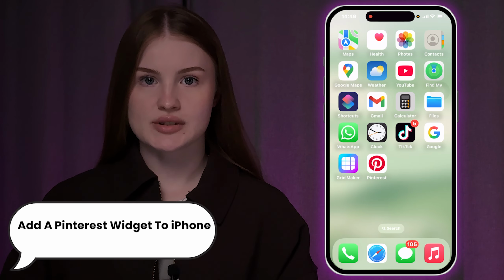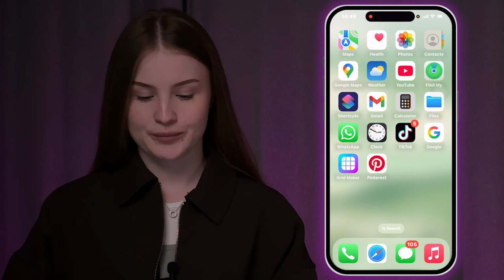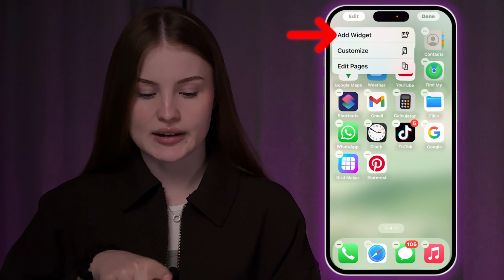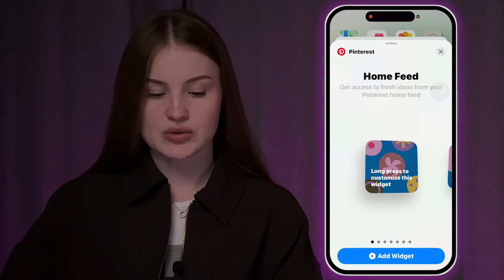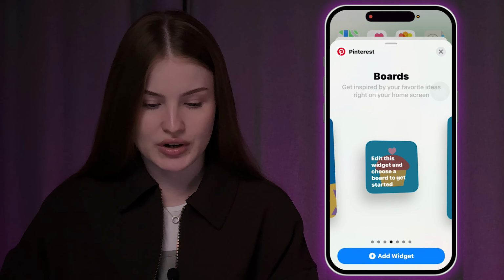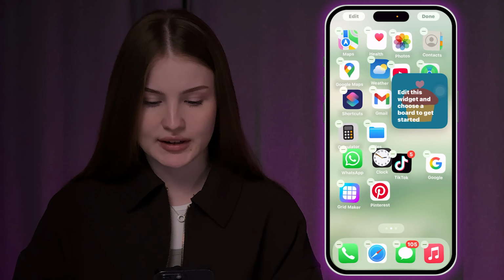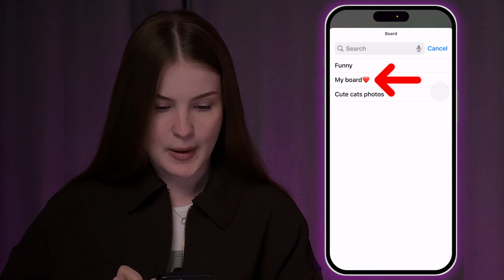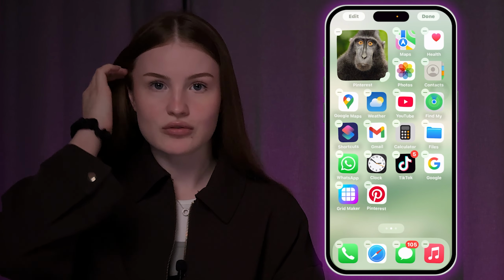How To Add a Pinterest Widget to iPhone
Want to customize your iPhone home screen with stylish Pinterest widgets? Adding a Pinterest widget allows you to see beautiful images, inspiration boards, and pins right on your iPhone without opening the app. In this video, I’ll show you step by step how to add and set up a Pinterest widget on your iPhone.

👉 Unlock your iPhone and go to the Home Screen
👉 Long press on an empty area until apps start to jiggle
👉 Tap the + (Add Widget) button in the top corner
👉 Search for Pinterest in the widget options
👉 Choose the widget size (small, medium, or large)
👉 Add it to your home screen and adjust placement
👉 Customize which boards or pins show up on your widget

This works on most iPhone models running iOS 17/18 in 2025. With the Pinterest widget, you can bring your favorite pins, mood boards, and daily inspiration right to your home screen for a more personalized look.

👉 Watch the full tutorial to learn how to add and customize a Pinterest widget on your iPhone!